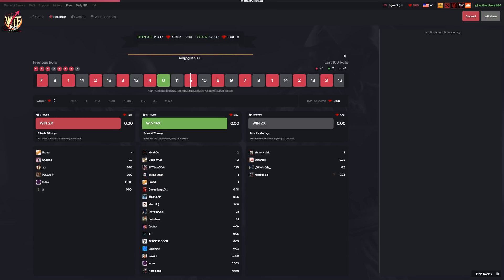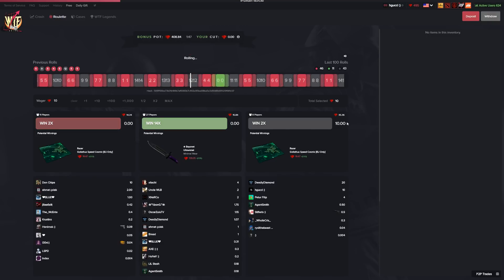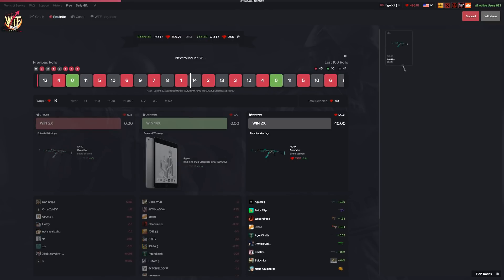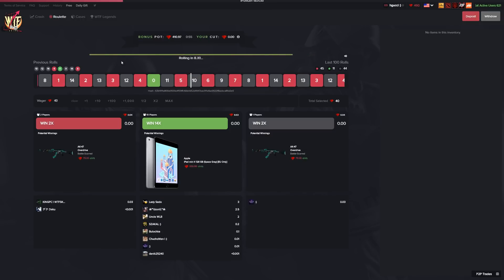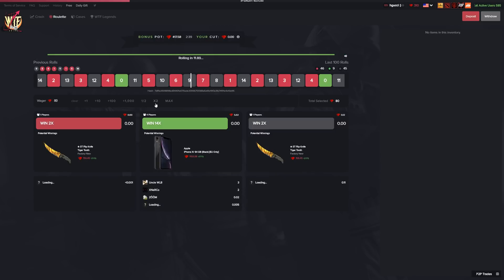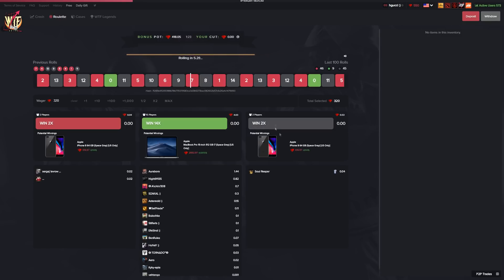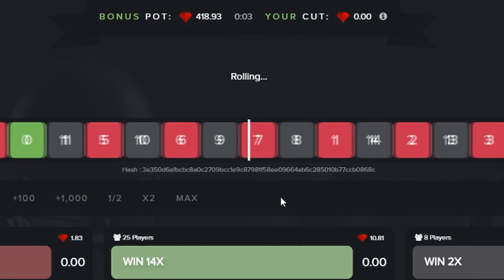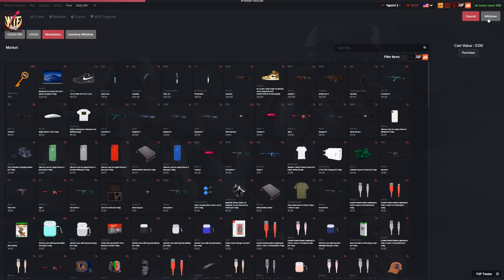THE STRATEGY THAT HAVE MADE ME $10,000+